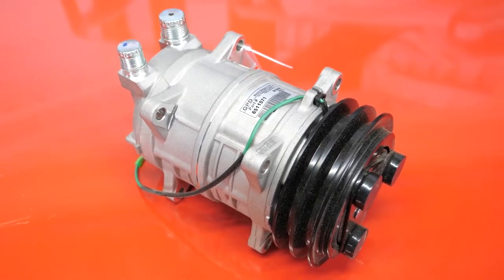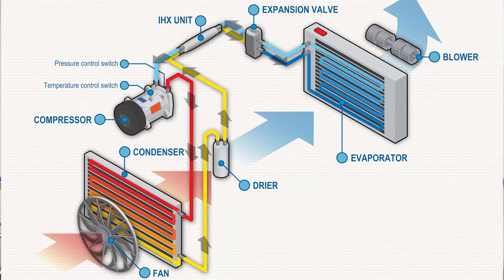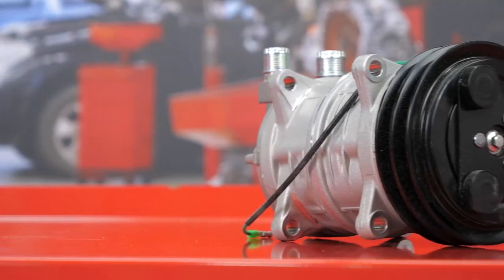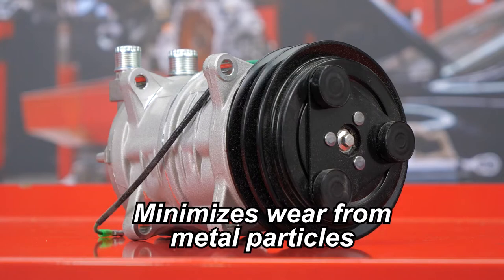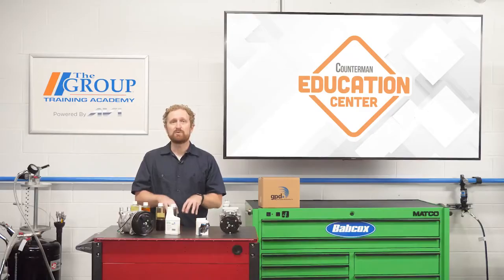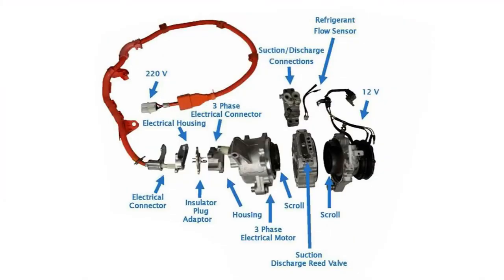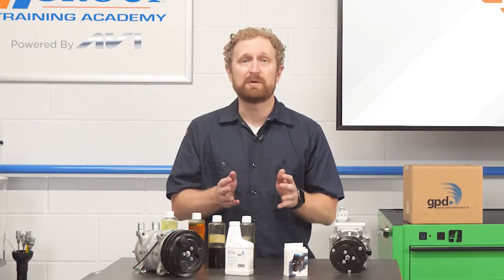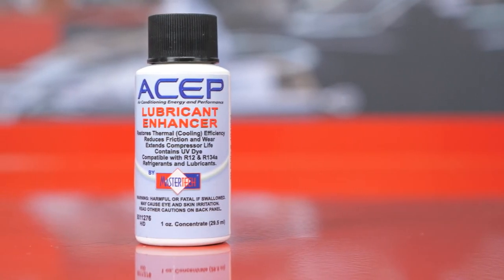Don't Let Oil Sabotage the A/C System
When an A/C compressor fails, the oil can tell you a lot about what happened.